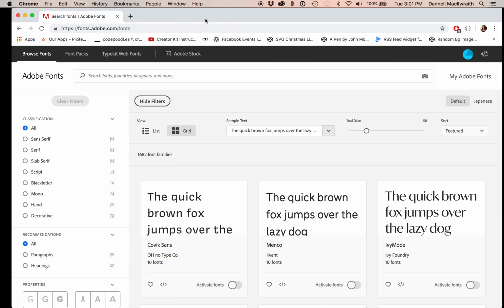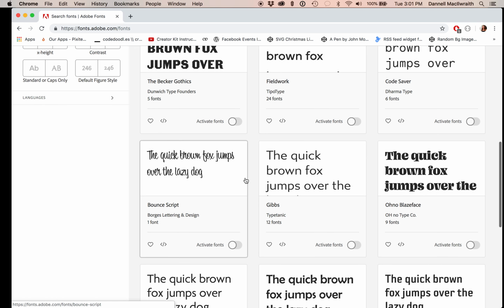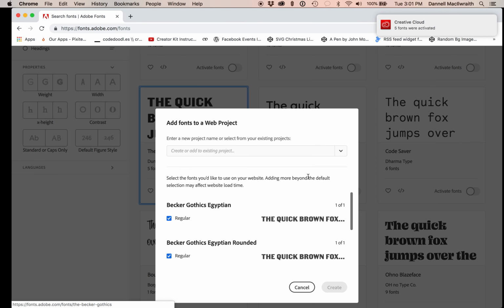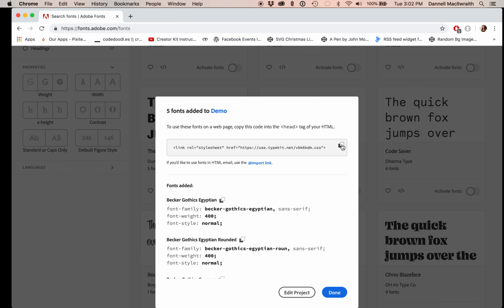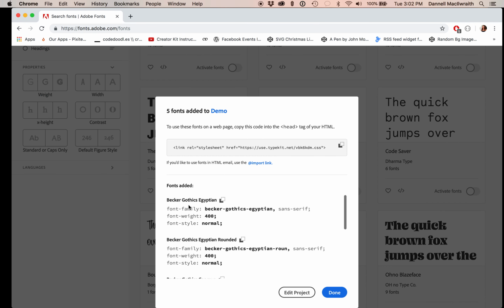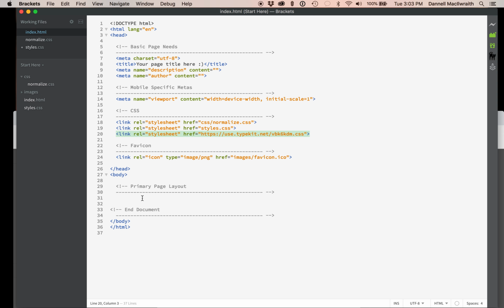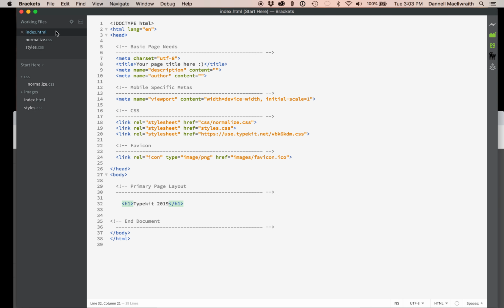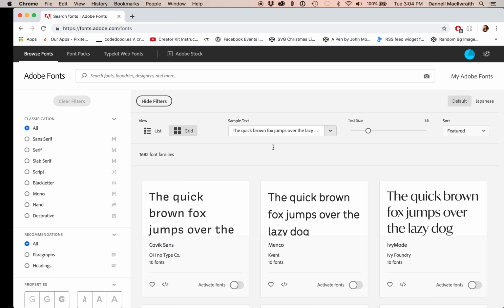Adding Adobe Fonts to your Website